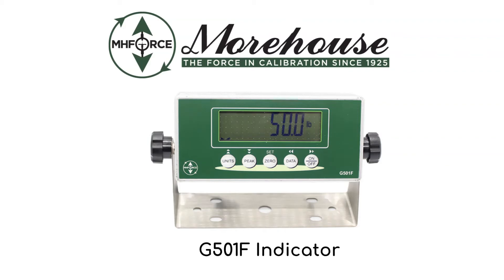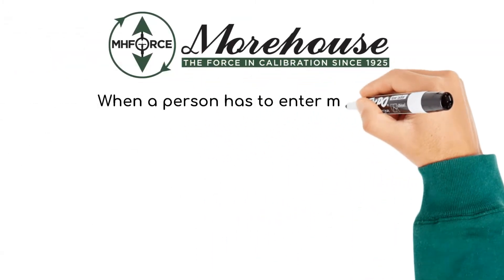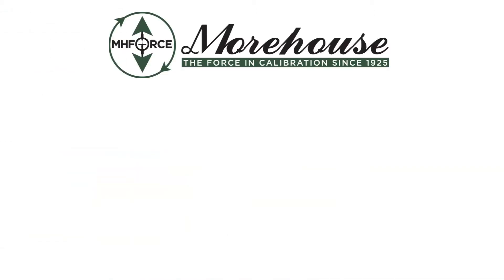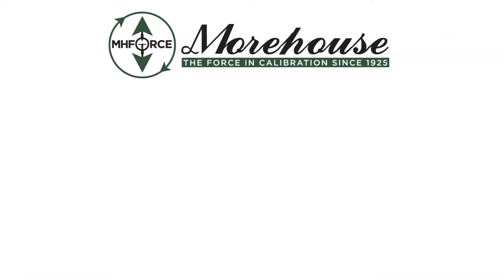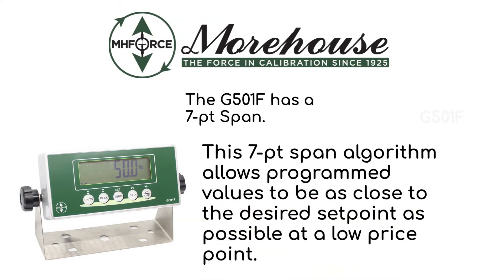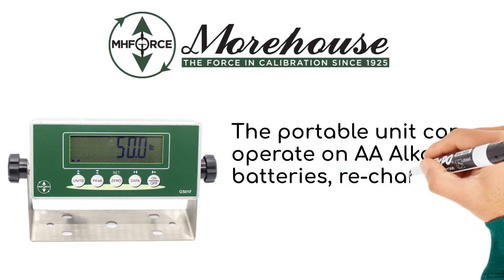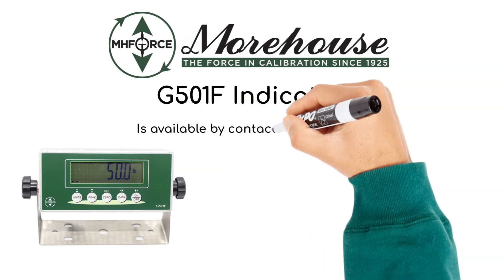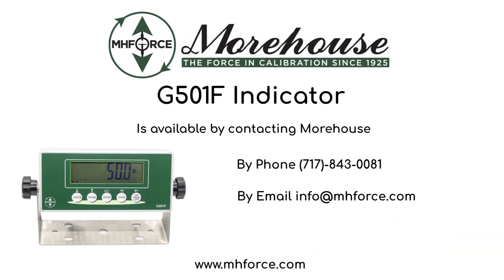Morehouse G501F Single-Channel Low Cost Load Cell Indicator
The Morehouse G501F is a single-channel low-cost load cell indicator for force measurement applications. It provides high value at a low cost, delivering reliable performance and high-resolution measurements.